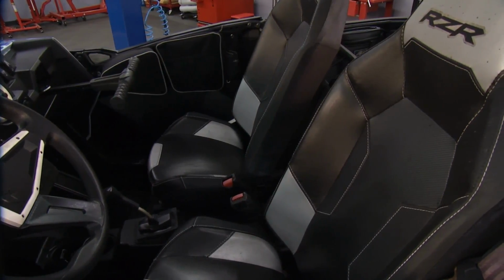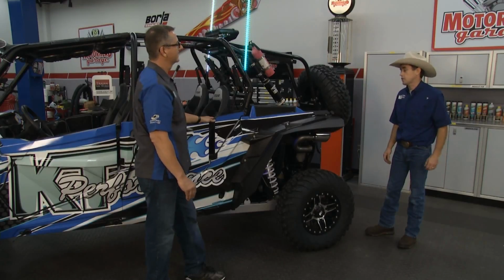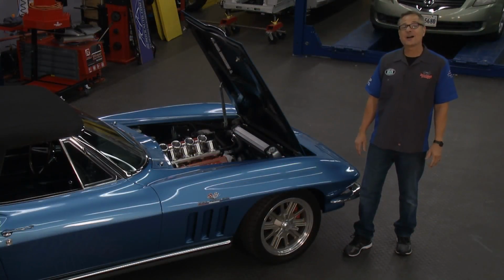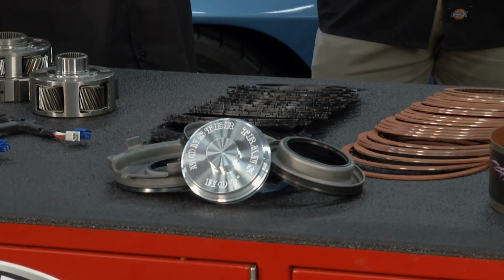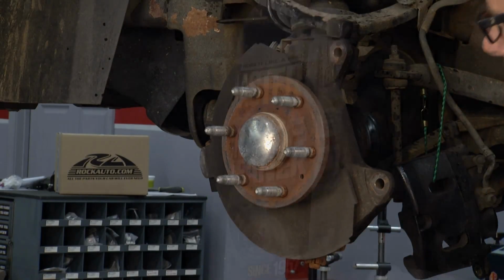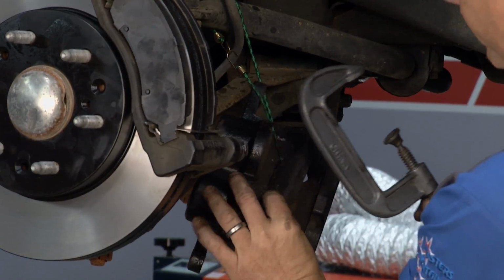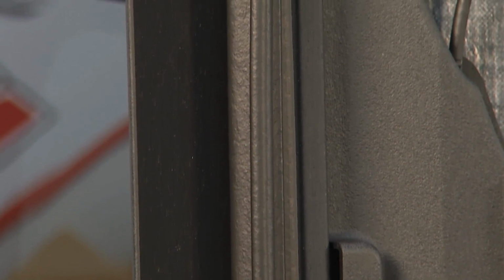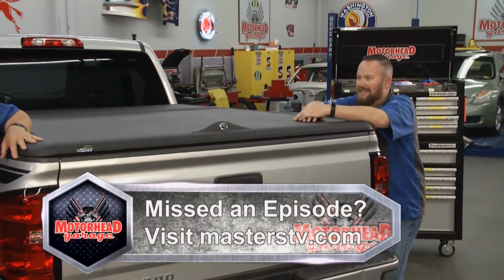Motorhead Garage - Ep 1804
Motorhead Garage - Episode 1804 - The Motorhead gang gets an eyeful of an off-road 4-seater, learns ways to restore a transmission, and discovers a better option for pickup beds.